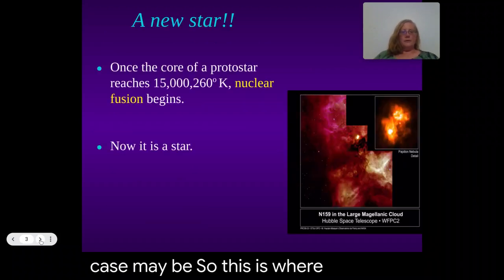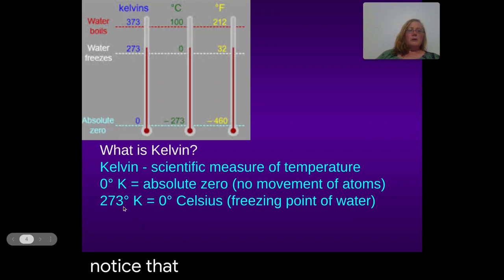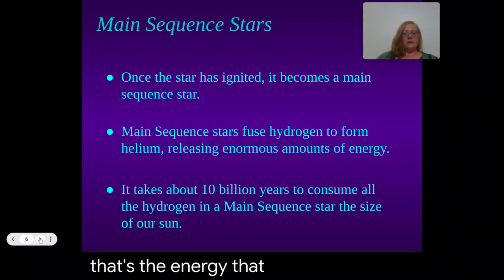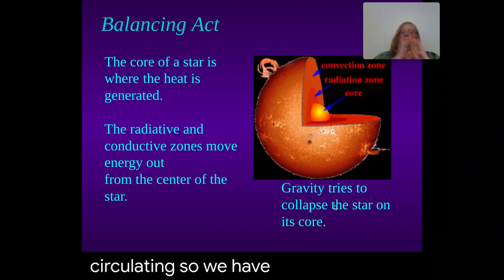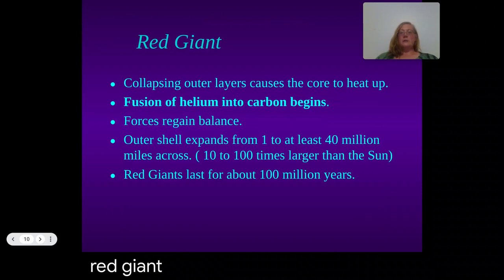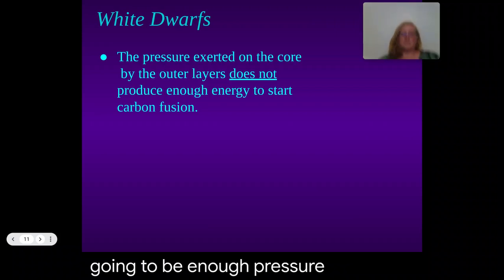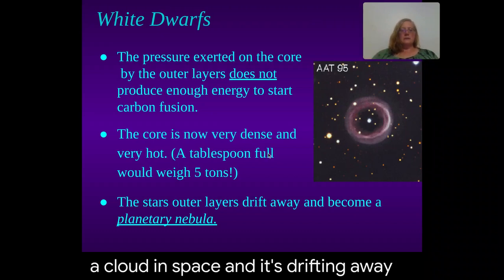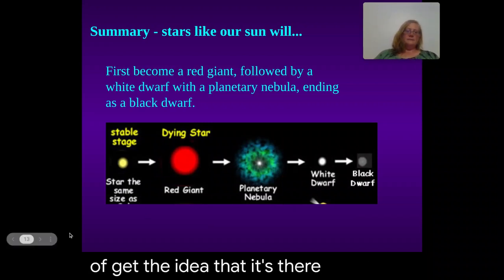Star Cycle our Sun 2022